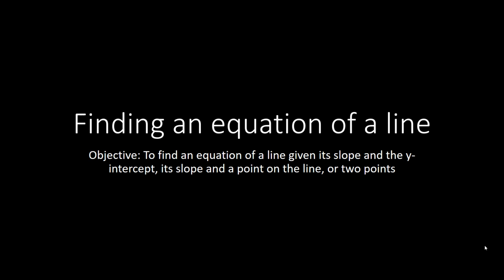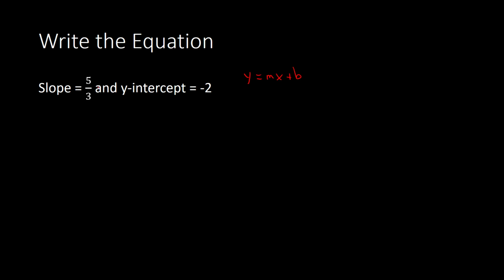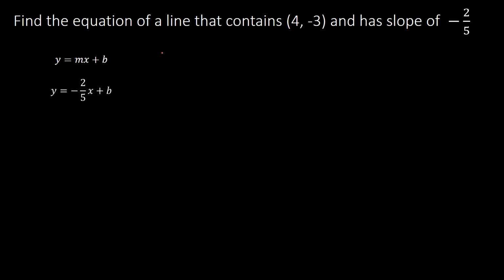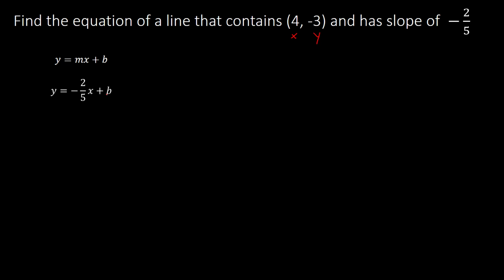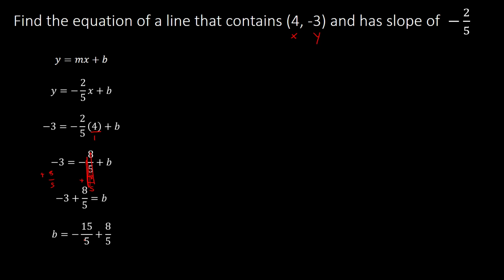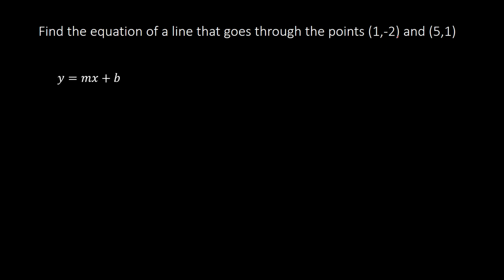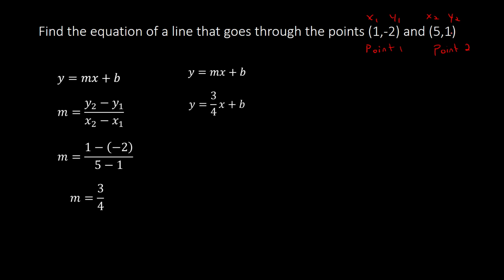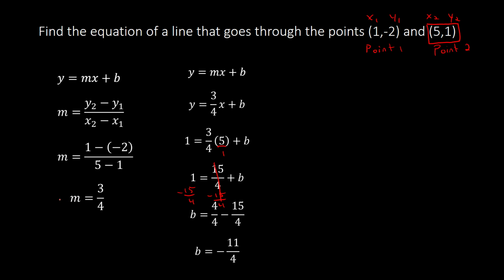Finding an Equation of a Line (Algebra 2)